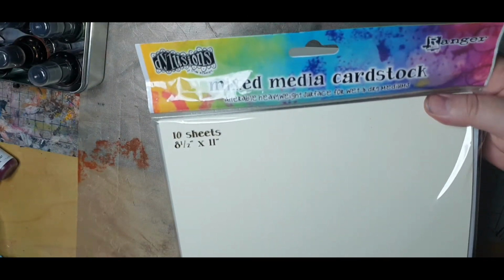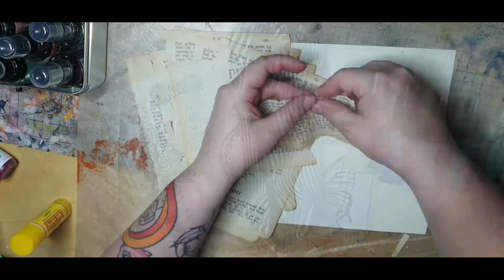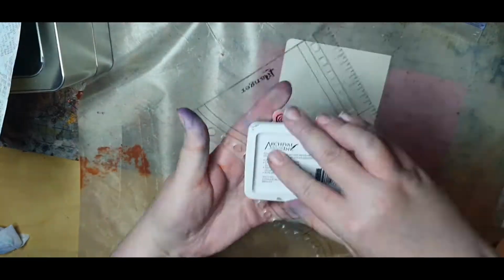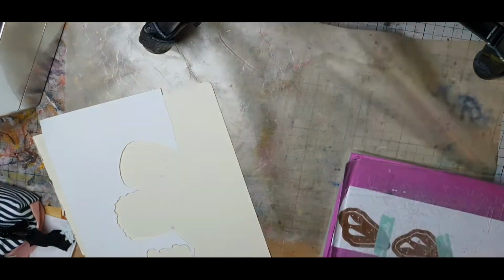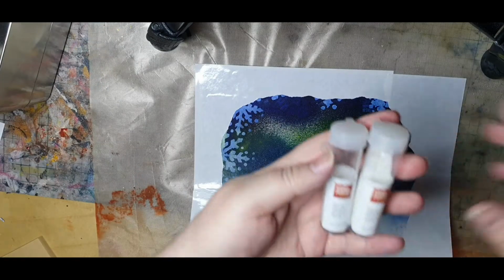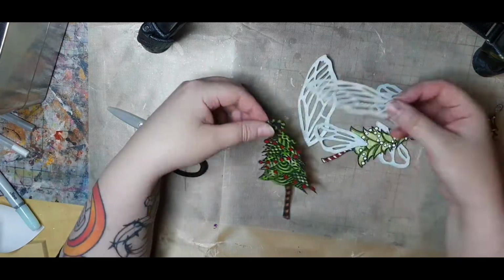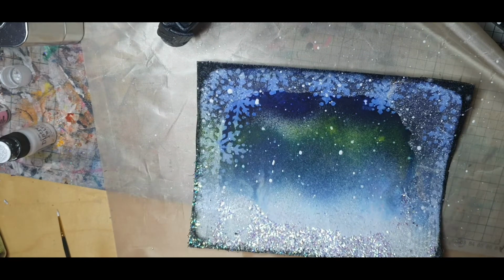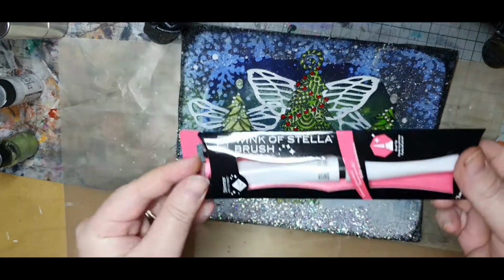A dylusions christmas artjournal page with inks, stamps and stencils from Dylusions.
A whimsical, christmas artjournal page with Dylusions spray inks, inks in brush pens, stenciling and wings, heatembossed with holographic embossingpowder. I used double sided adhesive to make the page "frosted" and colored the beautiful christmas trees with Dylusions inks in Tim Holtz waterbrushes.
A totally Dylusions page!
The wings are Spellbinders diecuts and the paper Dylusions mixed media paper.